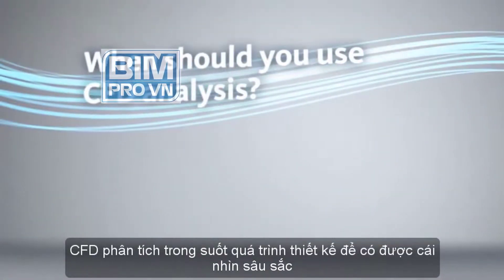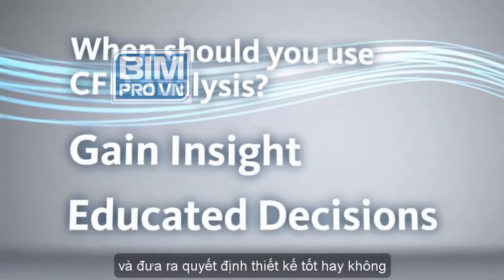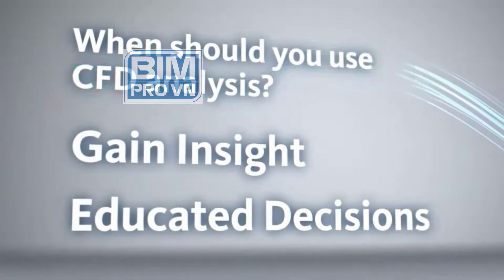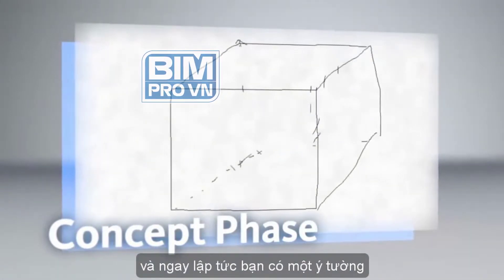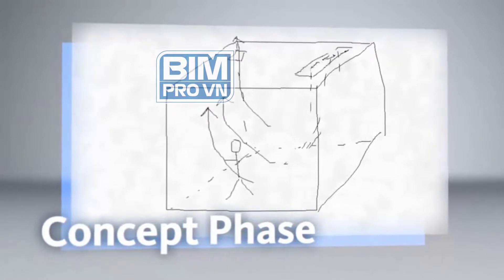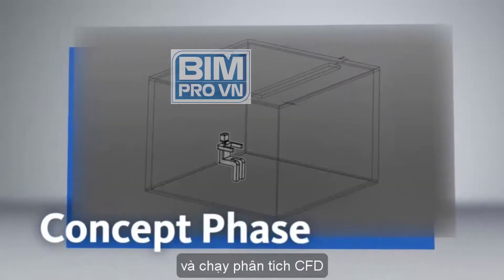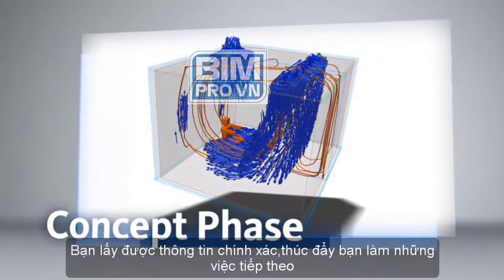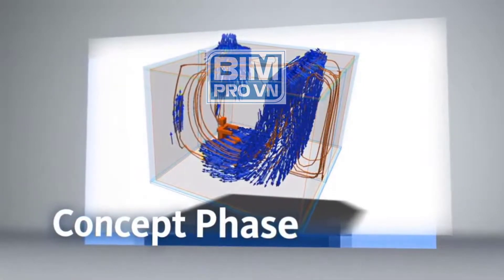BIM PRO VN - GIẢI PHÁP MÔ PHỎNG ĐỘNG LỰC HỌC - CFD SIMULATION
** BIM PRO VN TRAINING CENTER **
@@ PRO. TRAINING, CONSULTING & DESIGN 3D/4D/5D BIM @@

Cao Trung Hau (ME.) - Director & Bim Manager

A 54 Hiep Nhat St., Ward 4, Dist. Tan Binh, HCMC